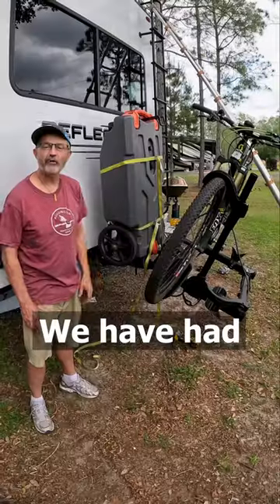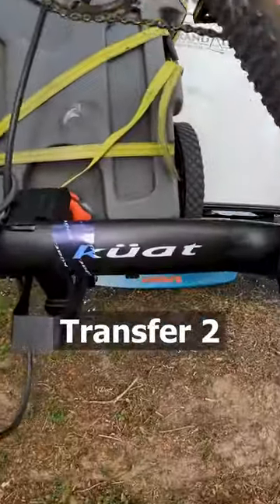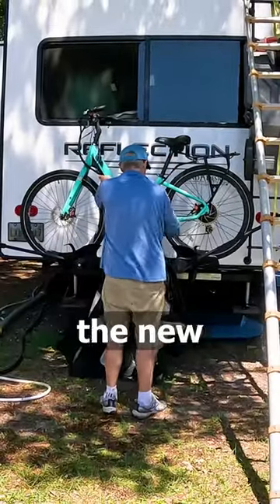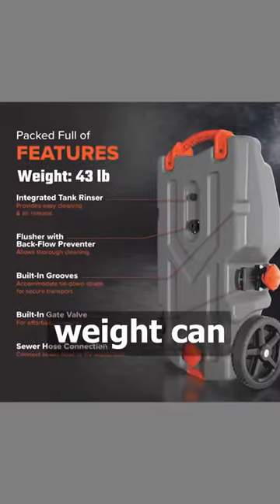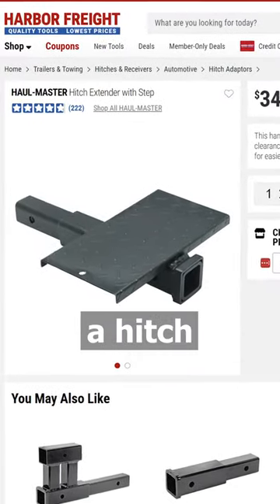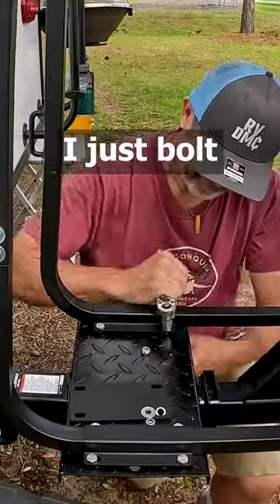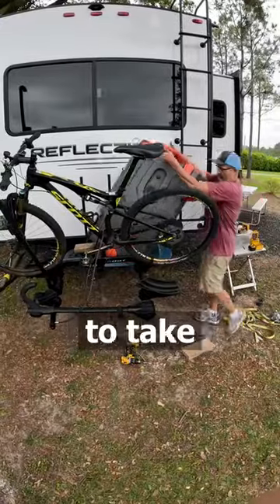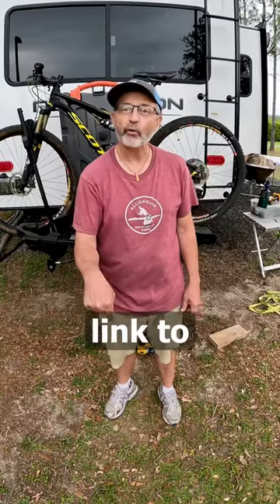Bike Rack Sewer Tote Solution!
We travel with a sewer tote/ waste tote/ blue boy along with bikes - our solution allows you to put your sewer tote on the bike rack with bikes.

Click on link on screen to go to our homepage and get to our amazon store